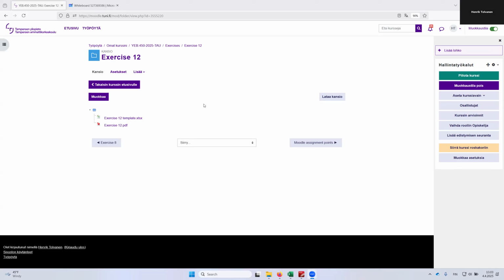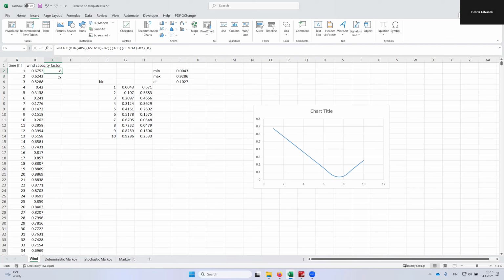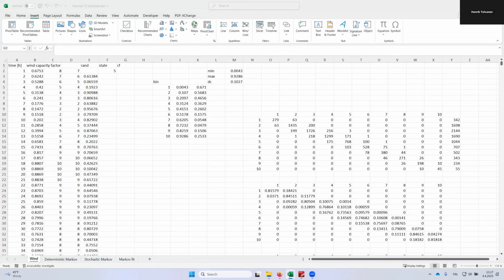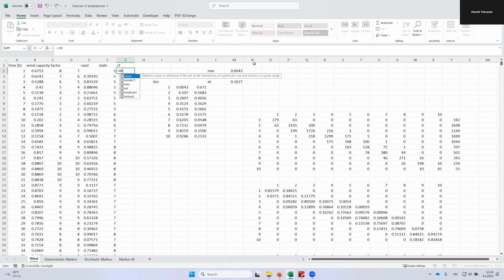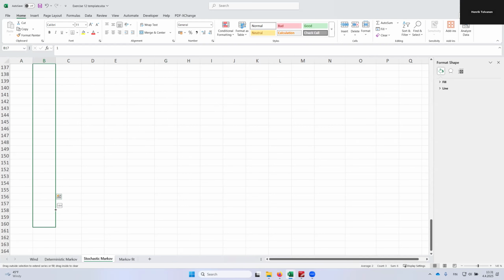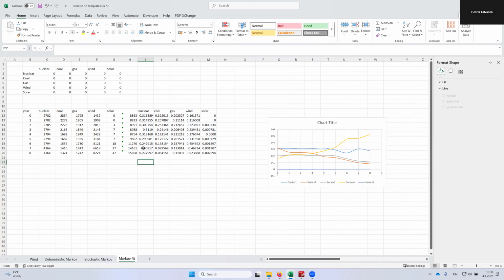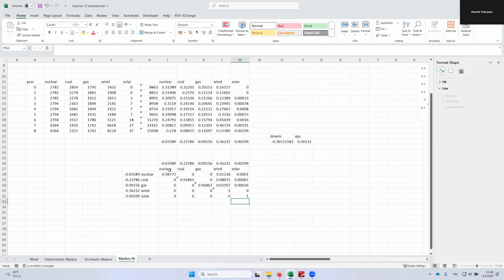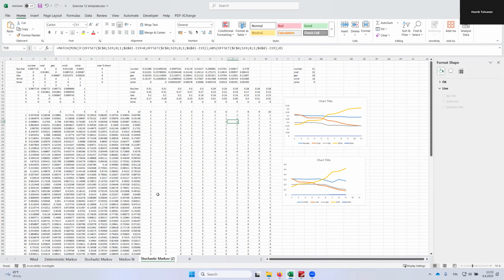Energy System Modeling – Exercise 12